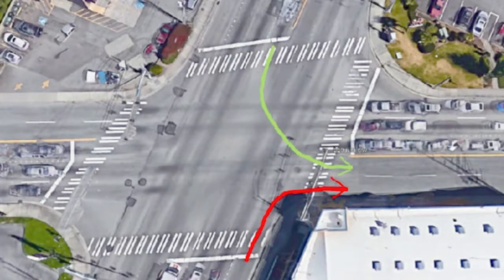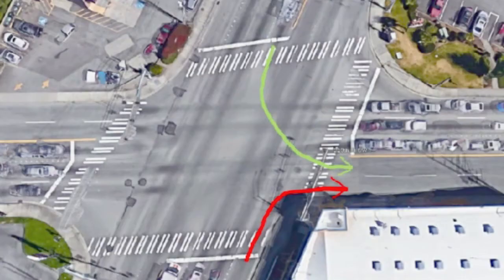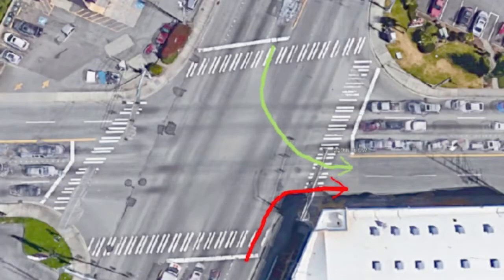Ask the Edmonds Cop: Turning right on red when opposing traffic is turning left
Edmonds Police Sgt. Shane Hawley reveals the rules of the road about making a right turn at a red light when opposing traffic has a left green arrow.